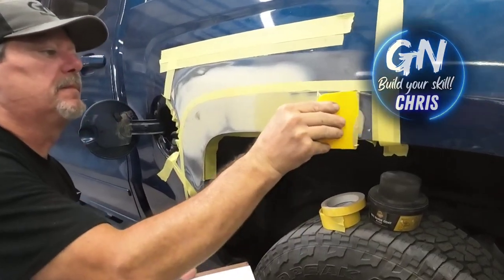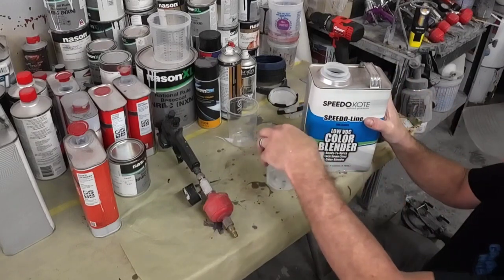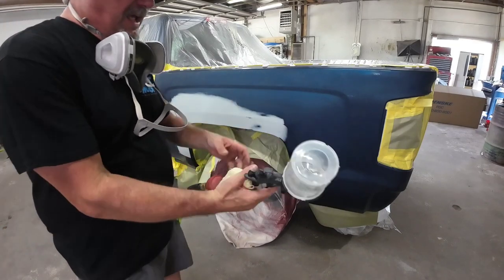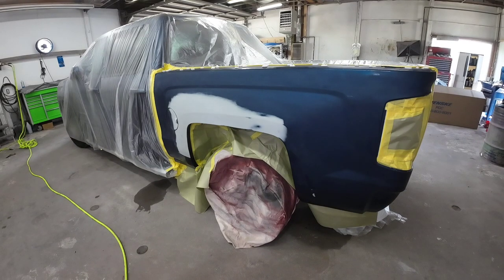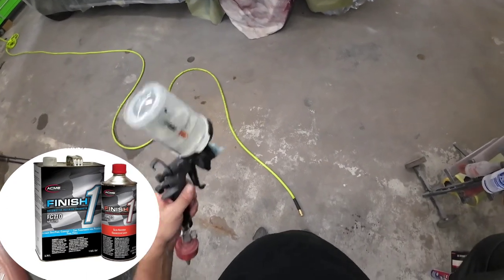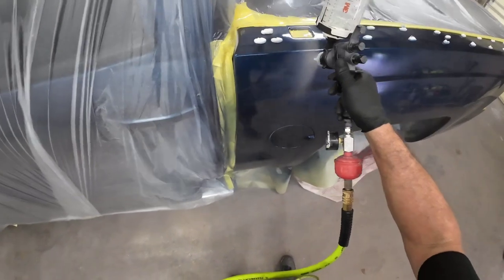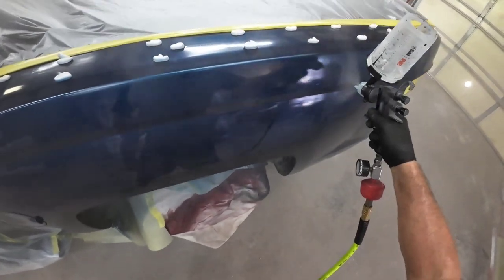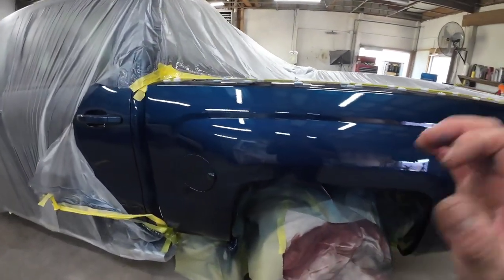TIPS and TRICKS when painting your car in extreme heat!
Today, we paint the bedside on our Chevy truck repair. when painting a car or repair panel, you deal with many obstacles, one of which is extreme temperatures. In this video, I'll share my tips and tricks to help you when painting in hotter than normal temps, along with all the steps to spraying a base coat clear coat finish.

3m Performance paint gun starter kit

speedkote color blender

sunmight flexible sandpaper 800 grit finish

Eagle  flexible sandpaper interface pad

R500 lvlp paint gun for small compressors

prep solvent

finish1 fc710 with slow hardner

70% isopropyl alcohol

masking machine

18inch masking paper

3m performance masking tape 3/4

3m pps 2.0 cups , liner, lid kit

masking plastic

3m superfine sanding foam pad